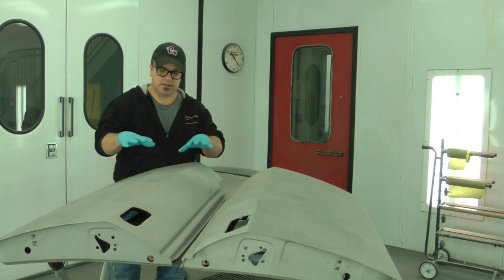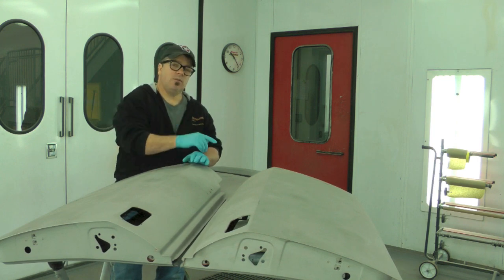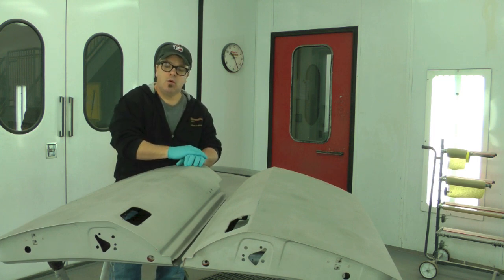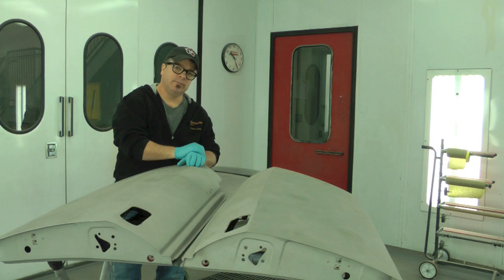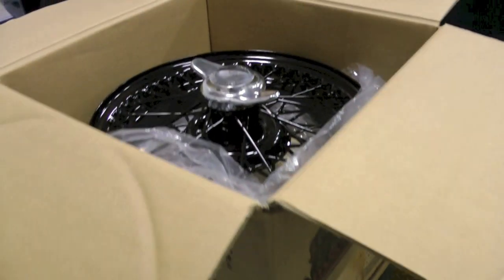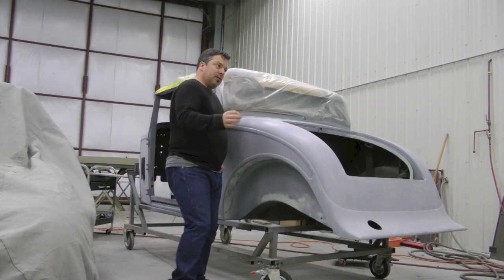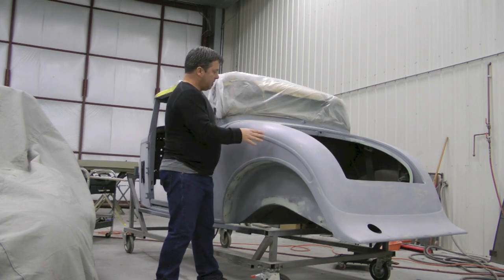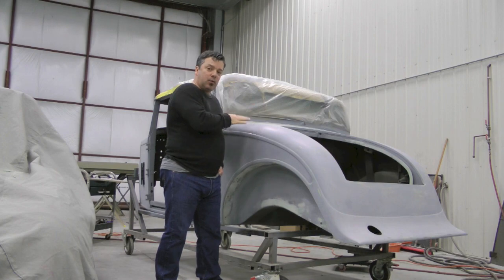Using primers right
Vintage customs restoration.